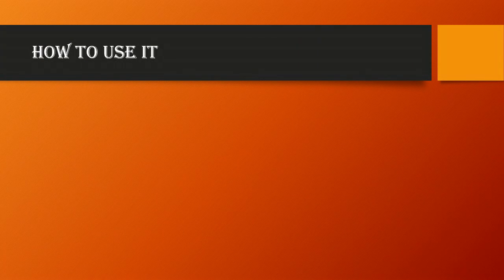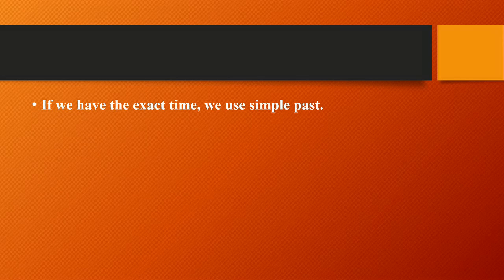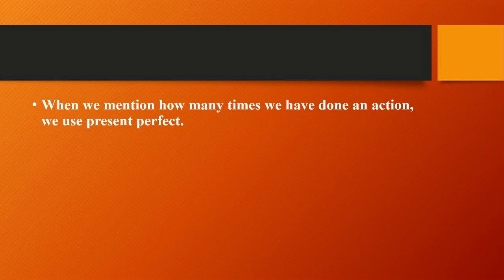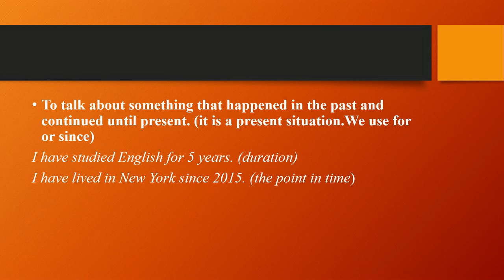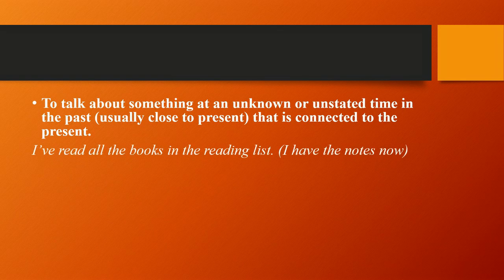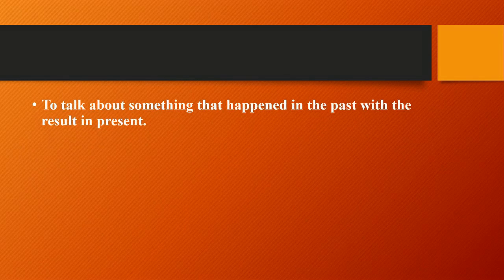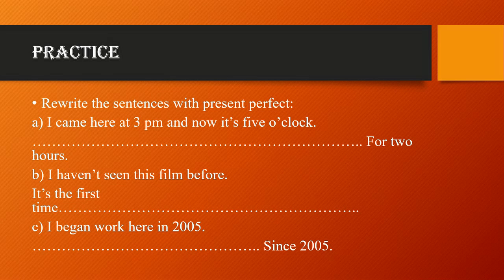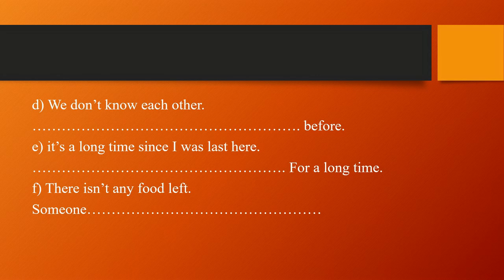Everything you need to know about present perfect in one video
Don't you know when to use present perfect? You must watch this video.